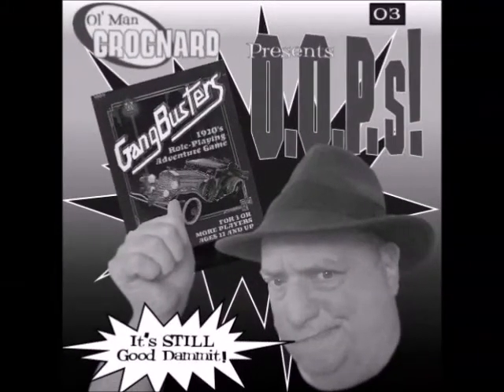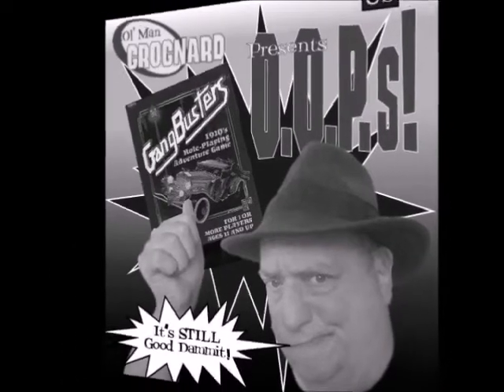Ol' Man Grognard O.O.P.s 03 - Gangbusters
I review Gangbusters by TSR.